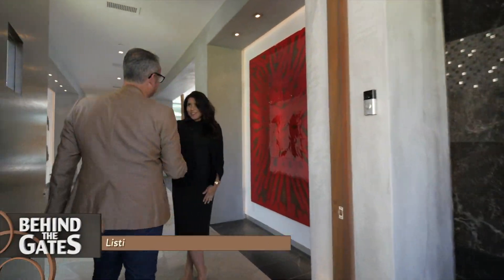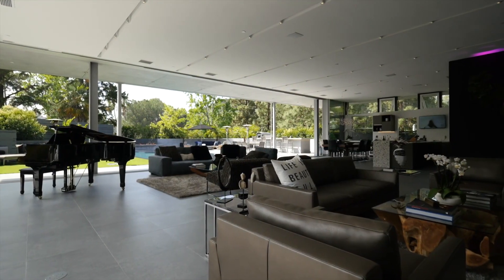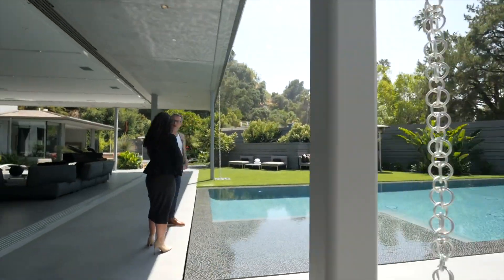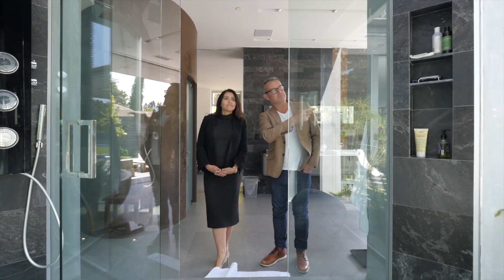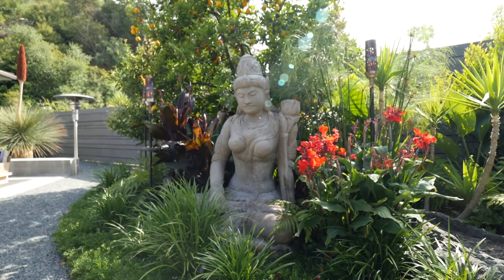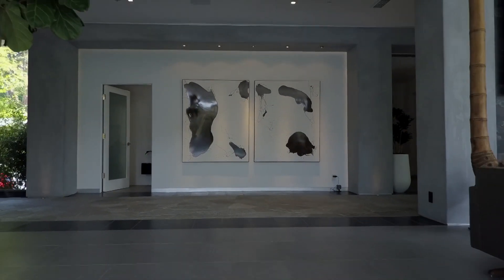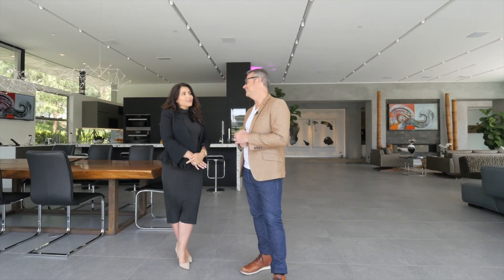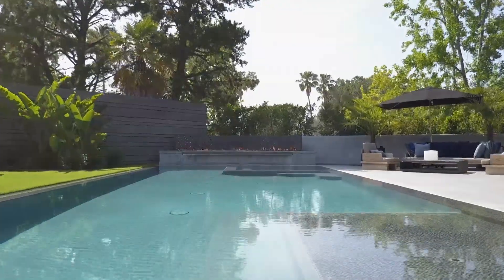Behind The Gates | 5-Star Bali Resort | 1975 Loma Vista Dr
SOLD | 1975 LOMA VISTA DR | TROUSDALE
LP $10,999,000 | Represented Seller

A five star Bali resort - in the heart of Trousdale Estates. One of the most organic and spectacular properties in Beverly Hills! This Zen inspired contemporary masterpiece boasts a 60' x 40' great room "wall of glass" with 100 feet of automated Fleetwood sliding glass panels - providing abundant natural light and creating indoor/outdoor living at its finest. The automatic glass panels open to a Balinese-inspired outdoor oasis with a zero-edge infinity pool that appears to float inside the home and a large Koi pond with waterfall and fire pit. A Porcelanosa and Miele designed kitchen overlooks the outdoor living area with a large fully-equipped outdoor kitchen. The master suite is adorned with a wall of stone and fireplace and includes a deck with a fire-pit overlooking the Koi pond and a serene view of the expansive backyard and incredibly stunning pool. The ultimate in Zen, serenity and elegance for the sophisticated buyer.